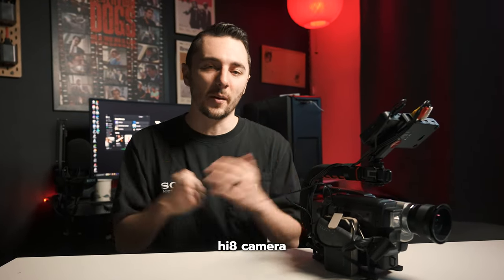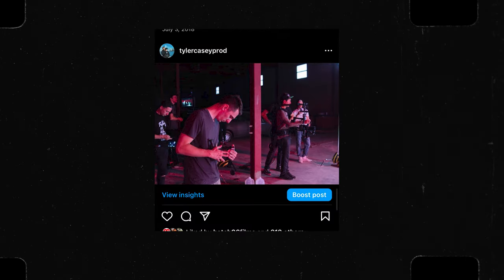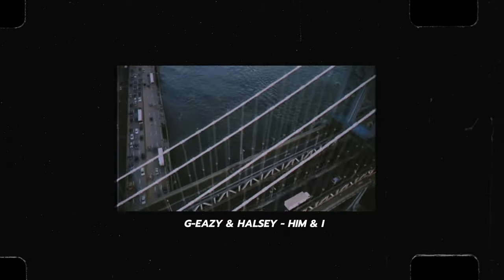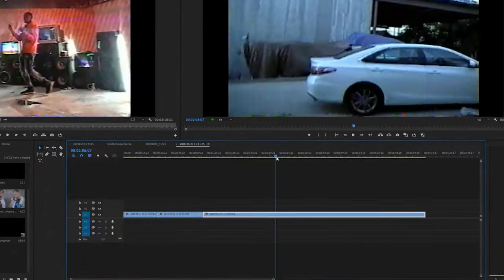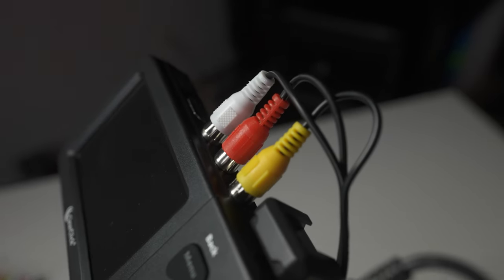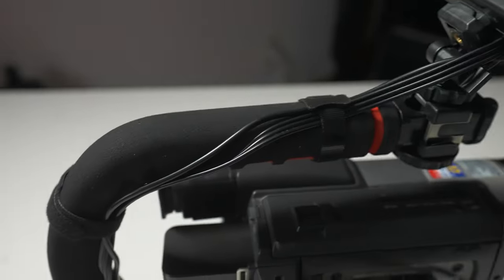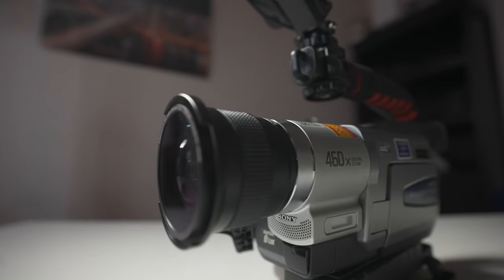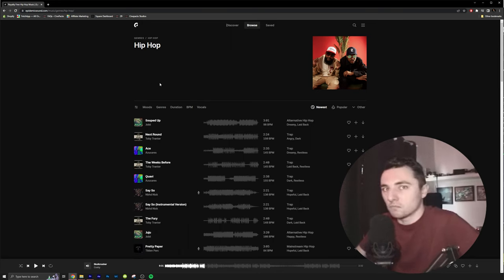Filming on Vintage Hi8/VHS Camera Made Easy - Tapeless Build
How I set up my Hi8 camera to record tapeless straight to a sd card.

All the parts I used in this video

The Hi8 camera I use - Sony Handy Cam TRV58

00:00 Introduction
00:32 Why shoot Hi8
01:52 How to go Tapeless
04:59 Epidemic Sounds
07:03  Outro thoughts

Bring your vintage Hi8 camera into the modern age by converting it to tapeless recording. Learn how to connect an SD card reader to your Hi8 camera and set it up to record digitally in this step-by-step tutorial. Transfer the digital footage to your computer and edit it using software like Adobe Premiere or Final Cut Pro. Keep your old Hi8 tapes safe and accessible with this conversion method. Perfect for preserving memories and sharing them with friends and family. Watch the video now for a complete guide on converting Hi8 to tapeless recording.